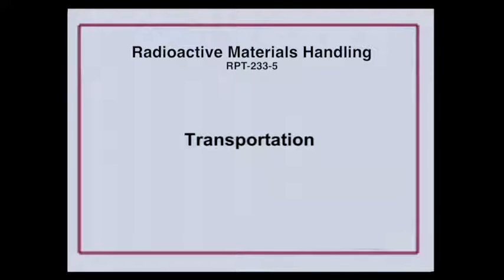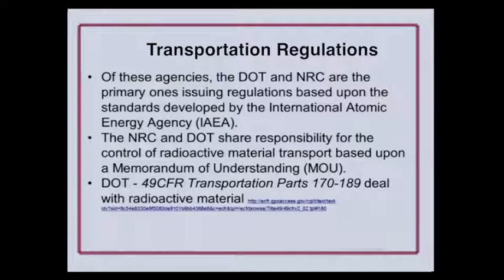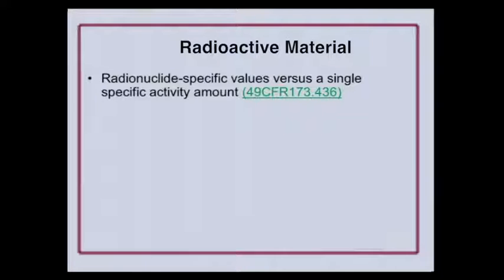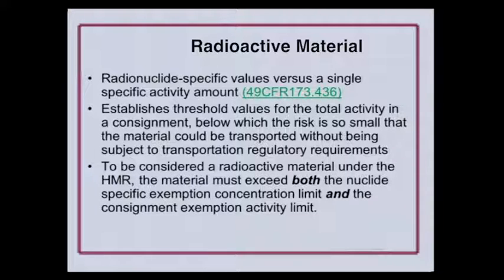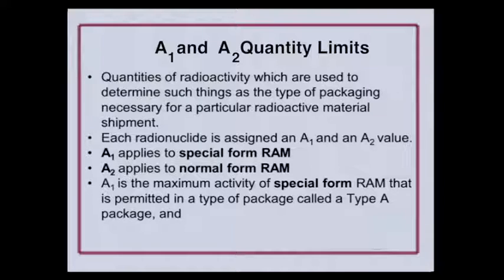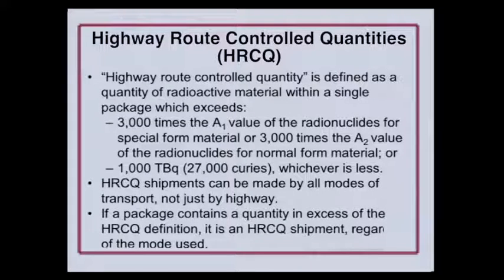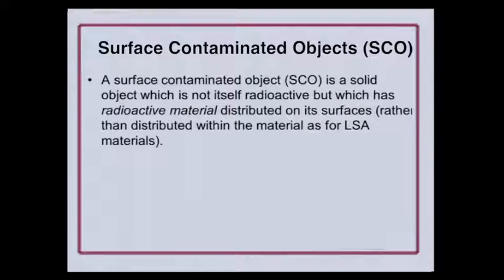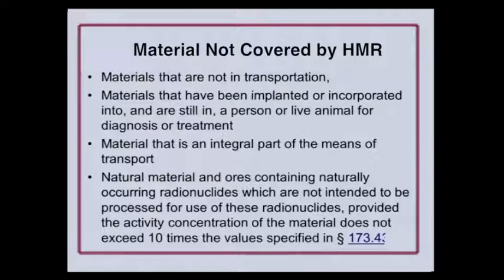NRC Transportation Part 1